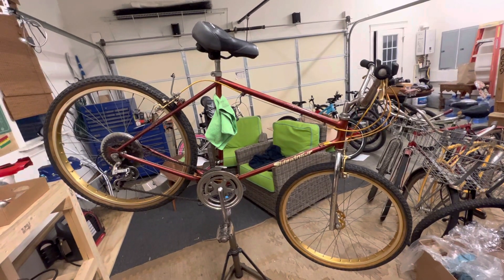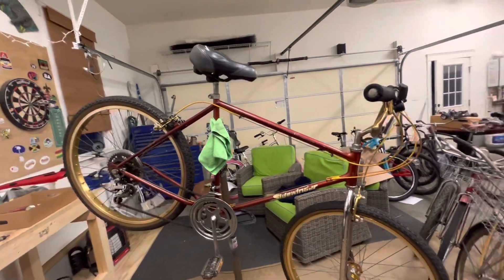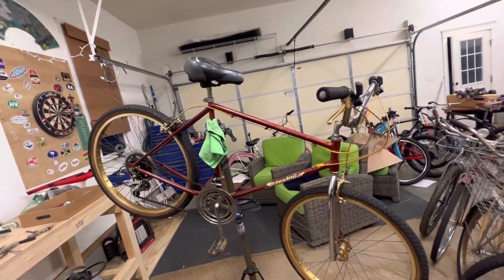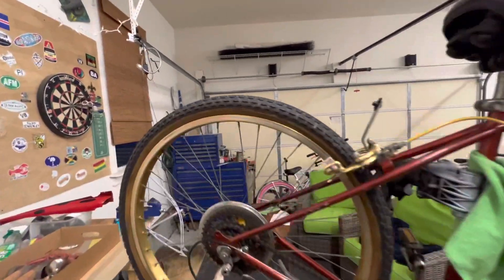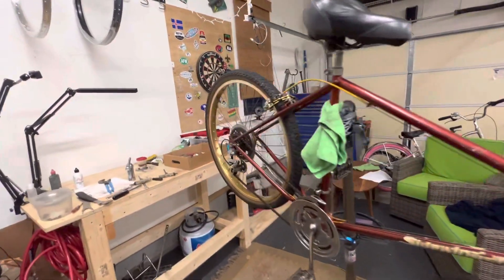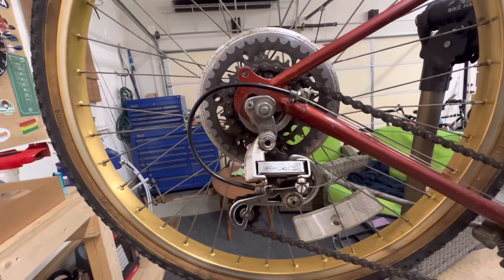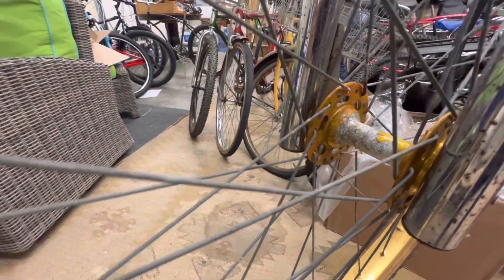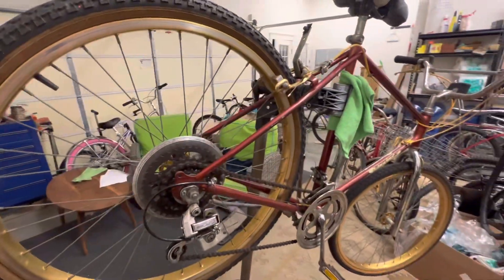1982 Schwinn Sidewinder. Update 1